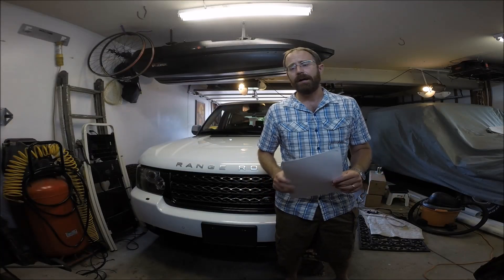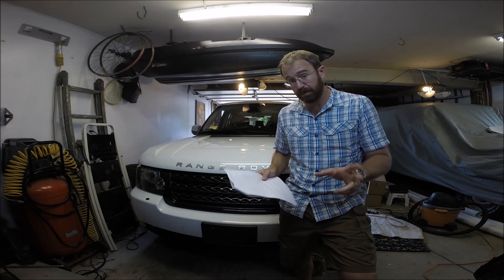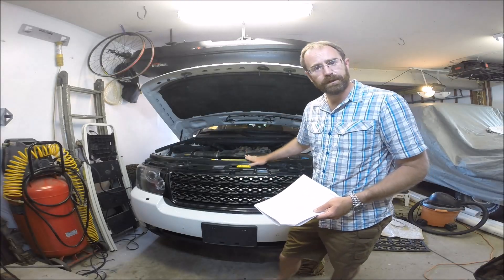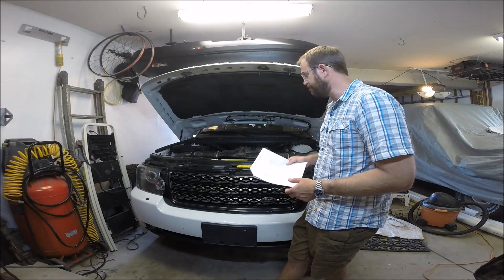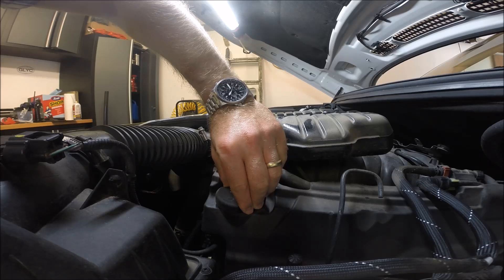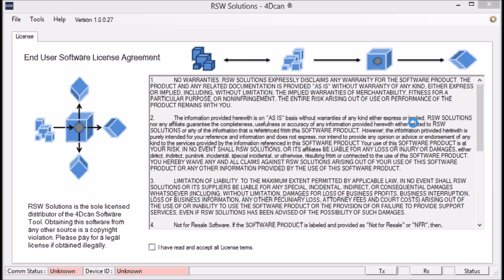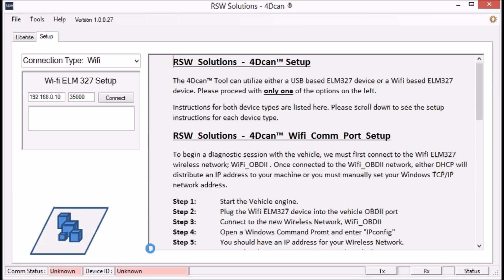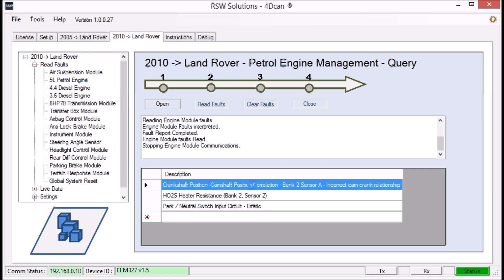Land Rover 5.0 Liter - Timing Chain Guide Problems - Part 1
The most common problem that will plague all of the 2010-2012, LR4, Range Rover Sport and Range Rover 5.0 Liter Ford manufactured engines. Land Rover technical service bulletin; LTB00474NAS3.

The Timing chain guides begin to make noise and prematurely wear out. First symptom will be a rattle or click noise on cold startup. Problem will progress until rattle is constant and fault codes are thrown.

We go over some of the audible symptoms and more importantly the fault codes associated with the timing chain guide issues.

The timing chain rattle will be worst when the engine is cold and immediately after startup. Several factors can influence the premature wear and the expression of the timing chain noise. Items such as oil change intervals and oil viscosity will influence the timing chain noises.Timing chain guide wear is inevitable due to the physical materials which the guides are constructed from. This wear will progress until the rattle noise is constant, engine ECM will throw faults and reduce engine performance.